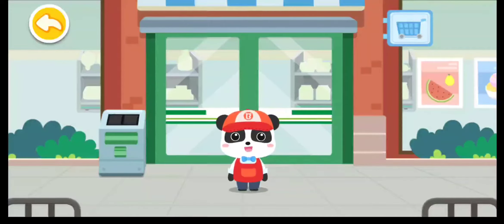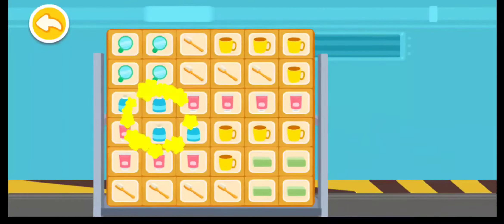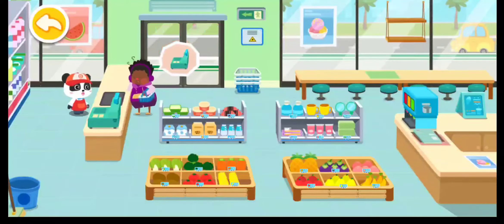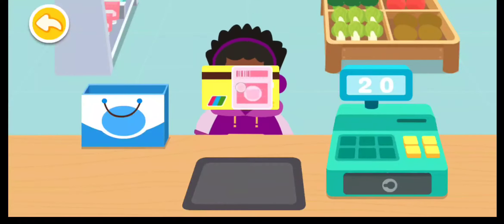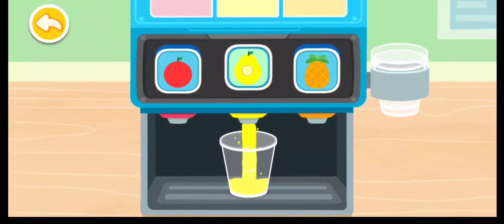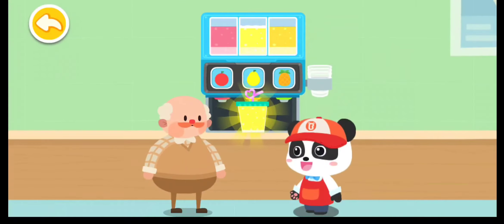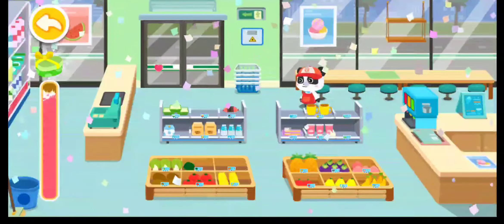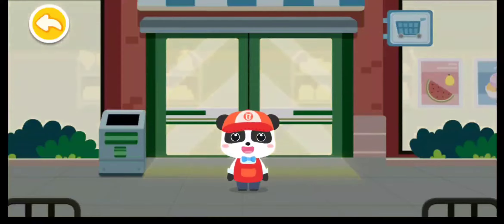Babybus Game | Town Supermarket | Get The Oven